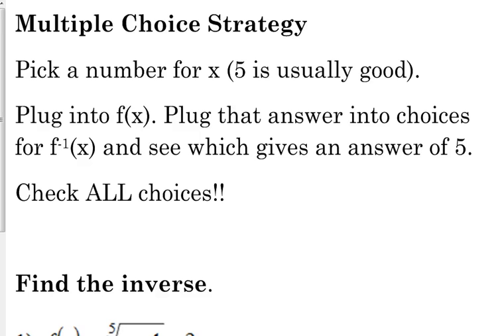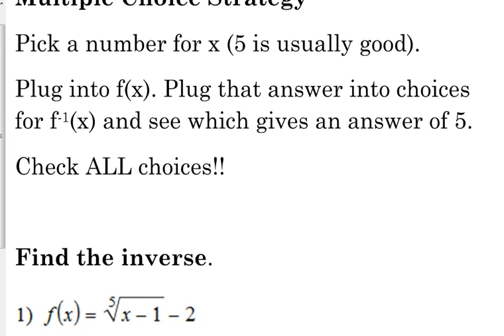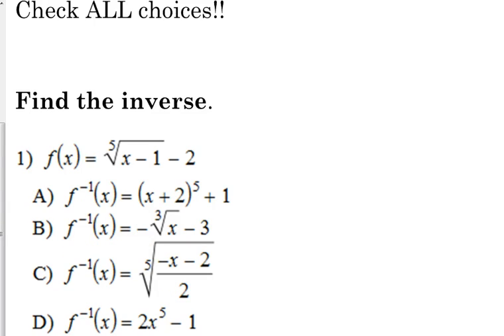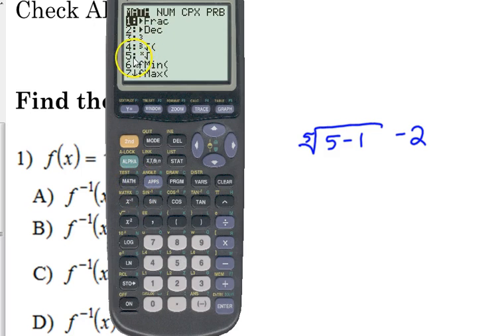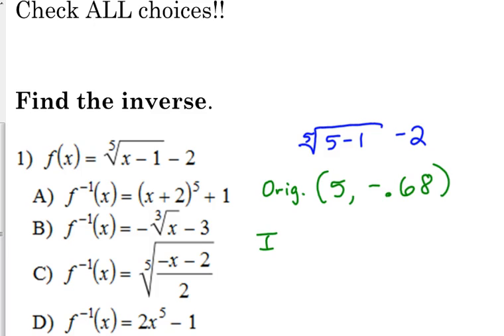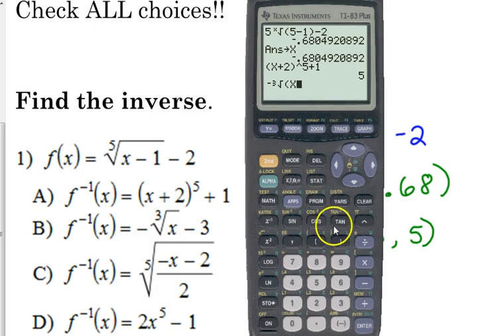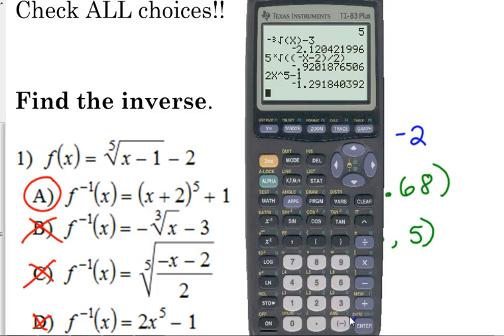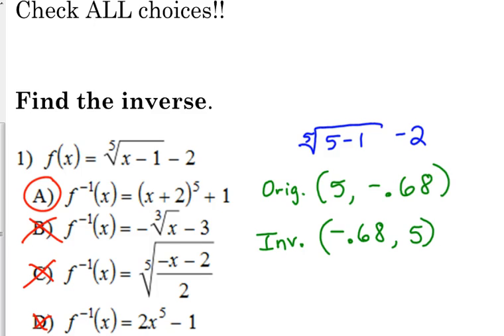Day 43 Lesson~Multiple Choice Strategy for Inverse Functions